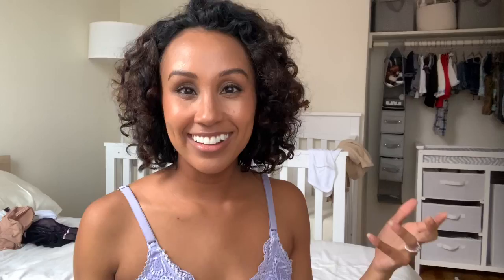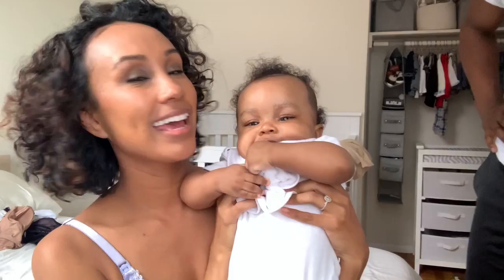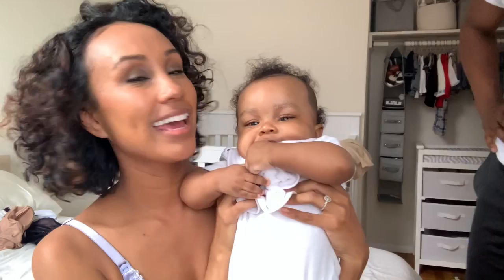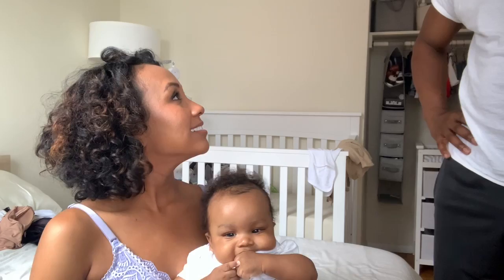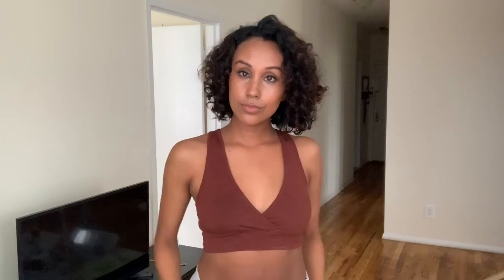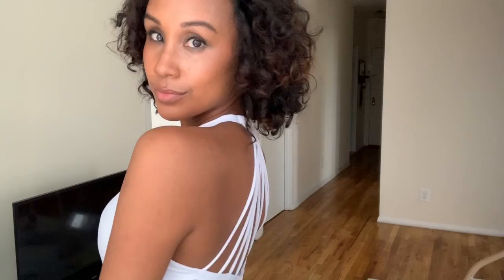Nursing Bra Try On + Must Haves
Breastfeeding is a lot of work already, so why complicate things with the wrong nursing bra? These bra’s are my go to’s and have made nursing my son feel a little less stressful and a lot more carefree because I know I have the best bra’s to help me through. I’ve been breastfeeding my son for 5 months and it’s been a roller coaster of a journey, and I’m so happy too have made it this far!  All brands used are linked below :) Most of these bra’s were sent to me for collaboration, but I’ve been using them during my breastfeeding journey and they are my honest opinion.

Océane 3 - Yoga Nursing & Hands Free Pumping Sports Bra (Blanc)